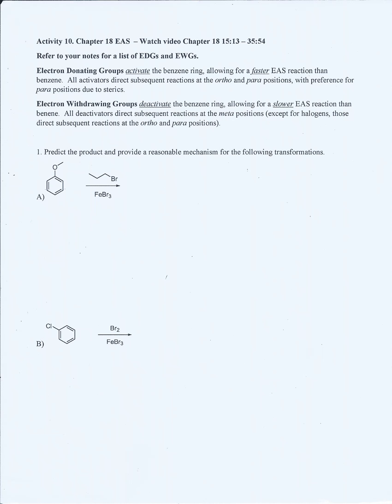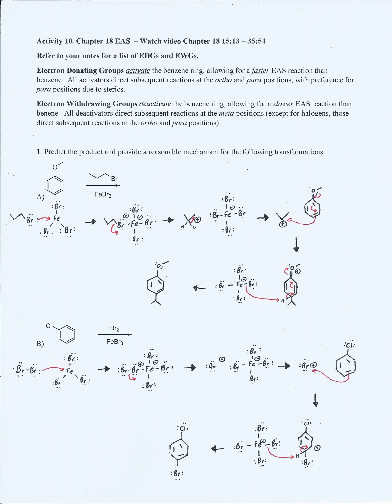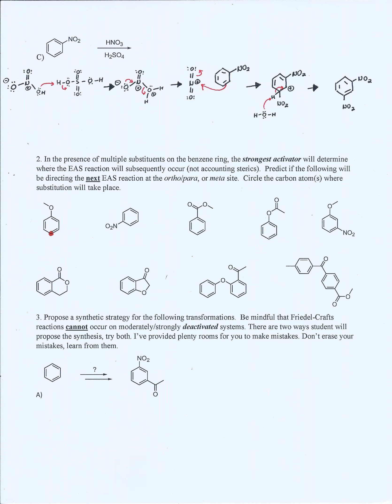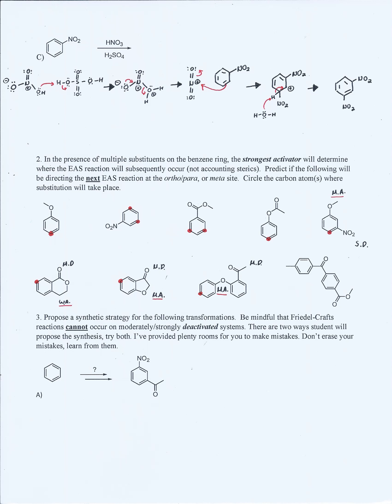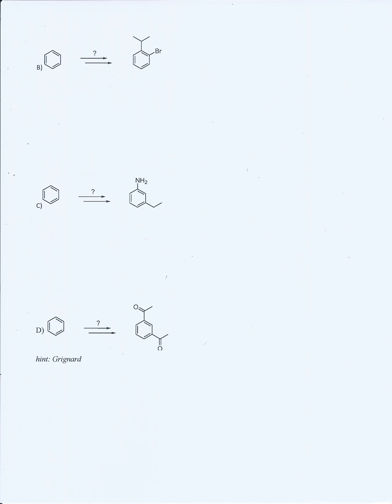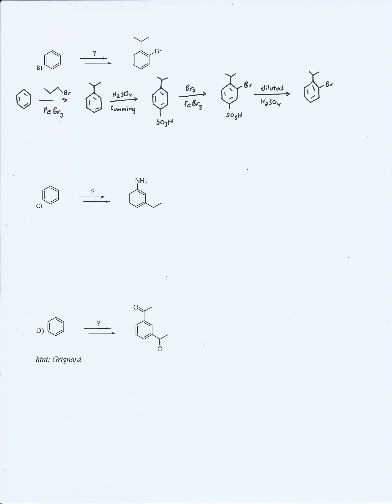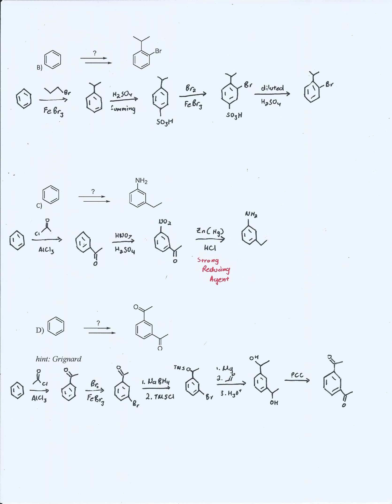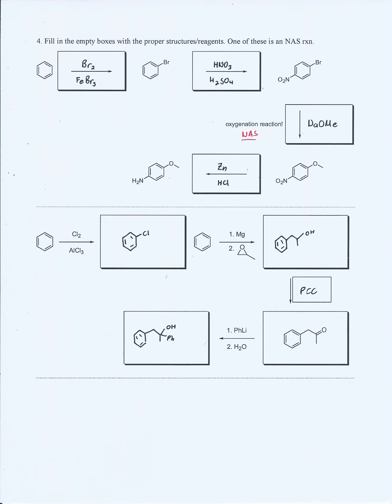Chapter 18 EAS (Lecture Activity 10)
This is the second worksheet (activity 10)
for chapter 18 Electrophilic Aromatic Substitution (EAS)
Created by Bryan Michua (Spring 2019).